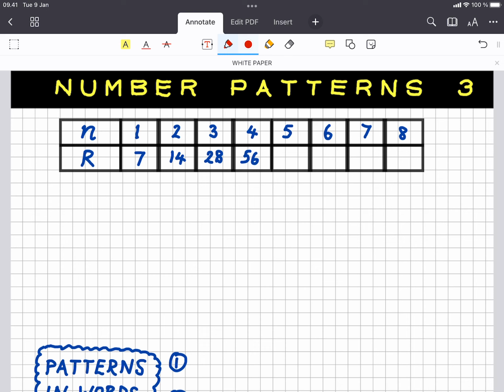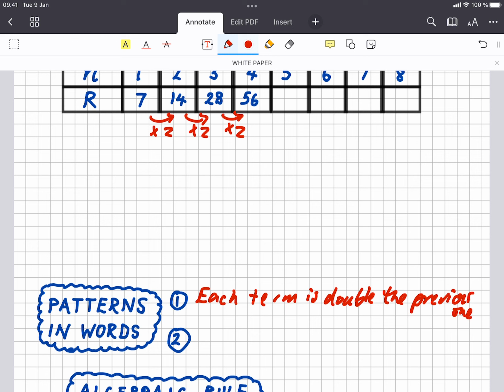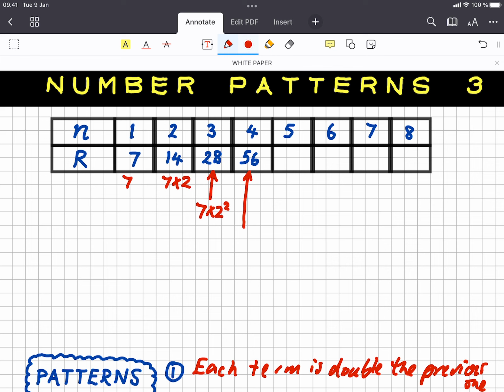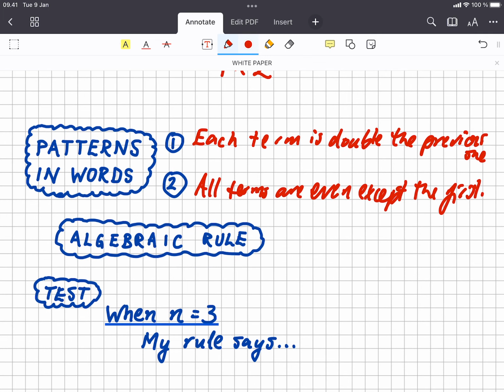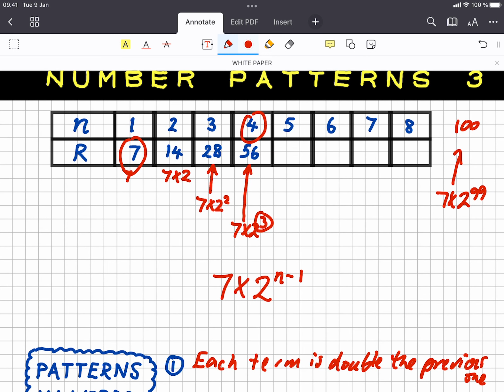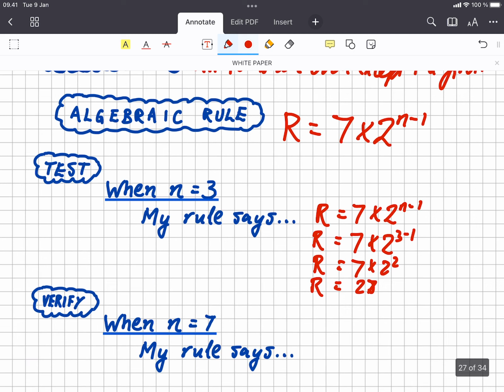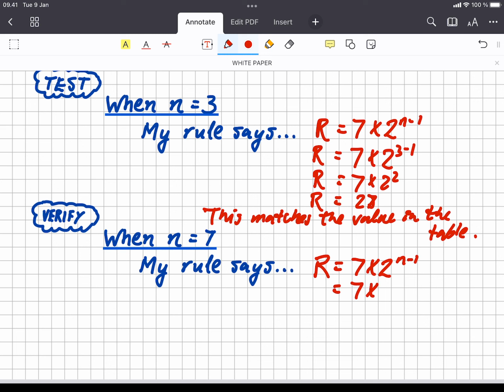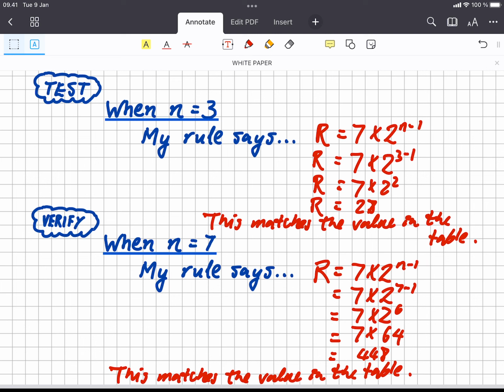Number Patterns 3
Geometric Patterns